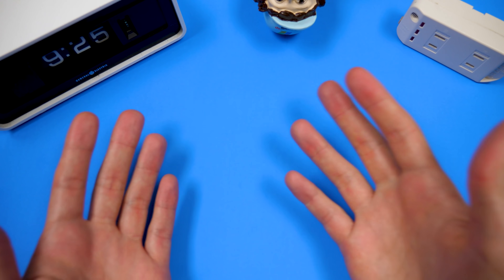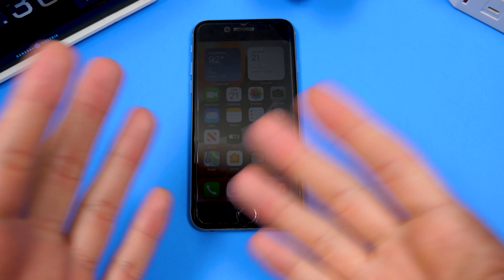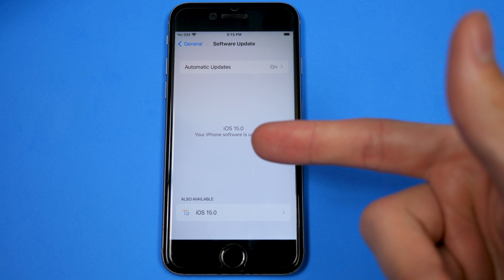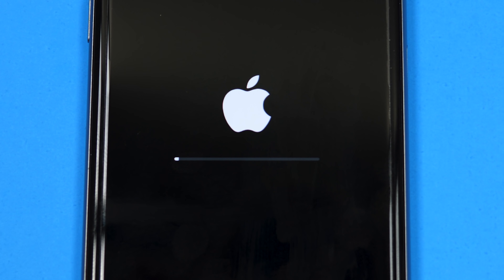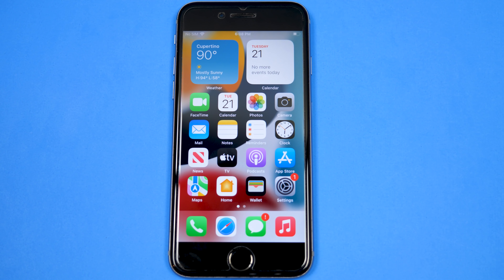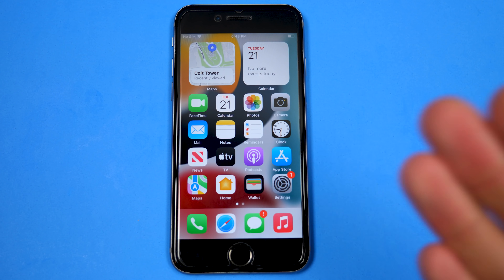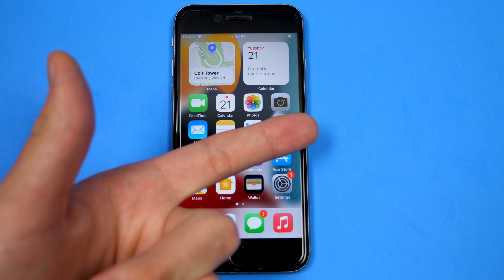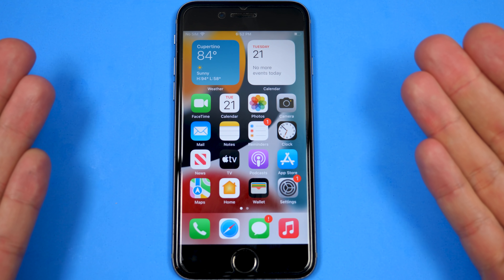Installing iOS 15 on an iPhone 6s! (again…) - The Final Release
Back in June, we installed the first developer beta of iOS 15 on my iPhone 6s. Having not upgraded since then, today we're going to try to upgrade straight to the final release of the operating system!

1. A Brand New Start
2. AcidJazz
3. Airport Lounge
4. Brighton Lights
5. Aces High